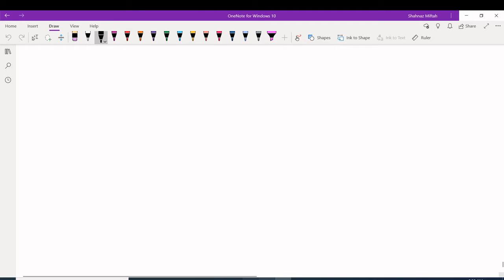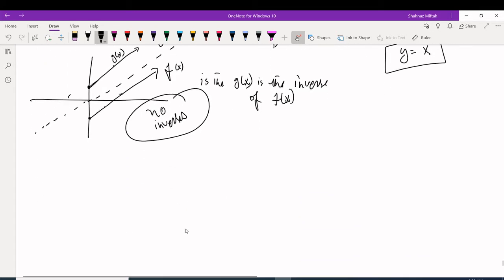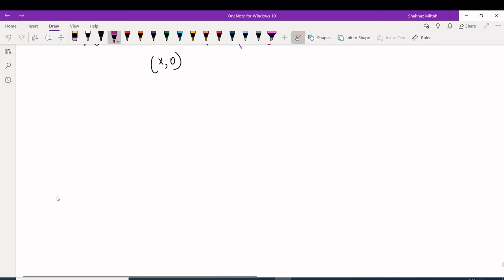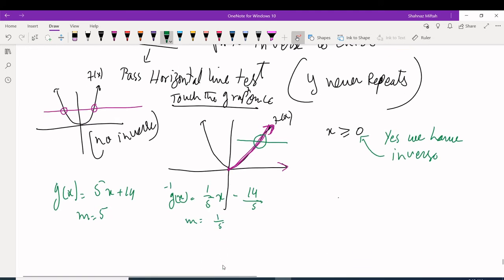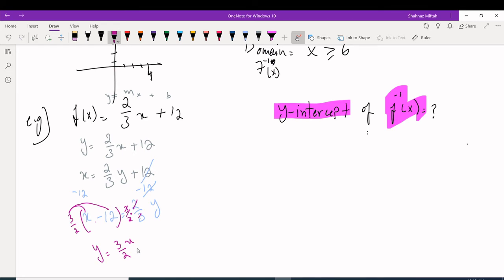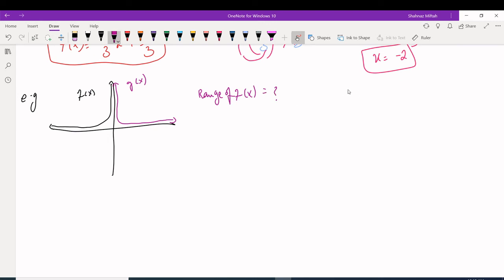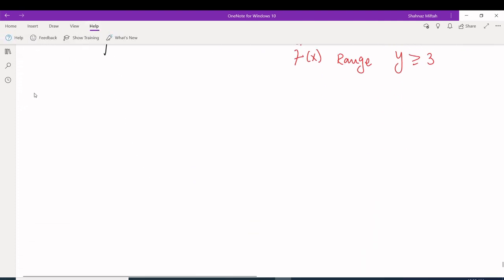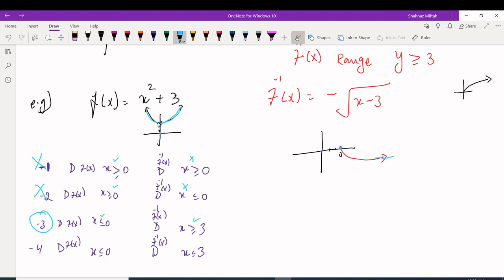DSA Comparing functions and its inverses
In this video, you will find an easy explanation of functions and inverse functions using tables, order pairs, graphs, and equations.